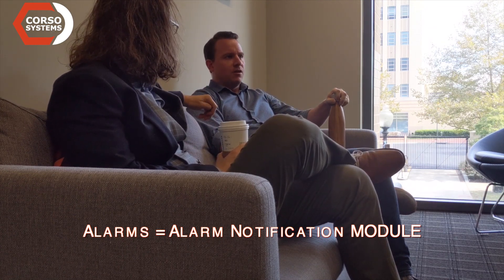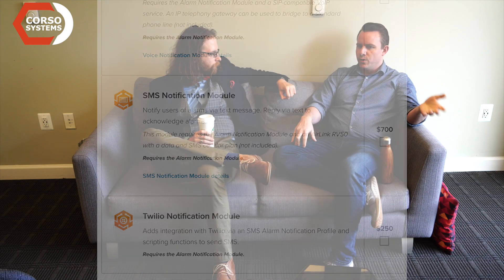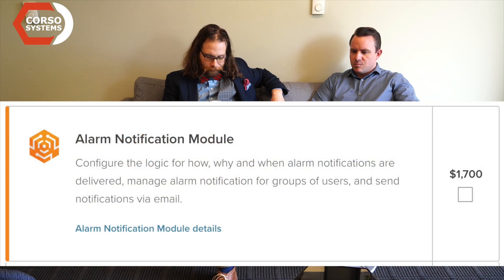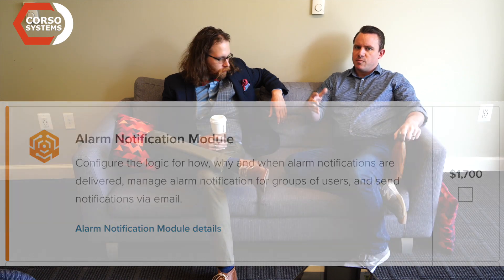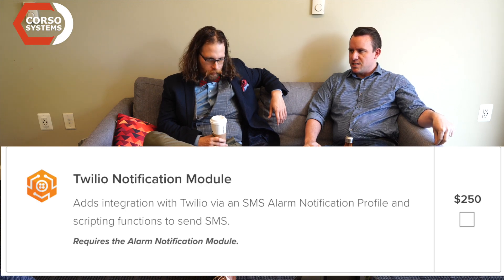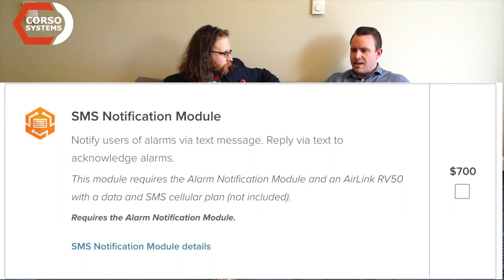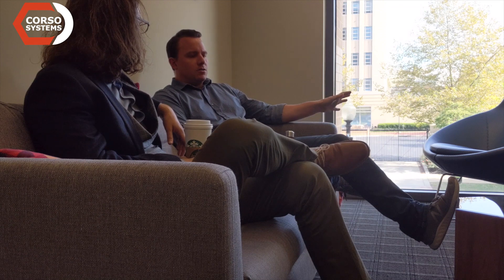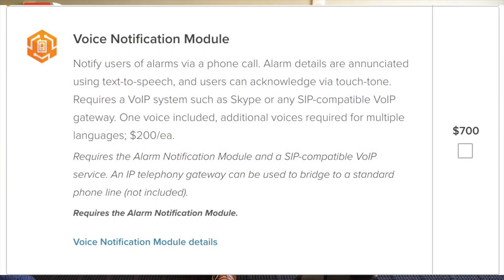Ignition Explained: Alarm Notification Module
Learn all about Alarm Notification with Inductive Automation's Ignition. Read more in Corso Systems' Ignition Explained Series